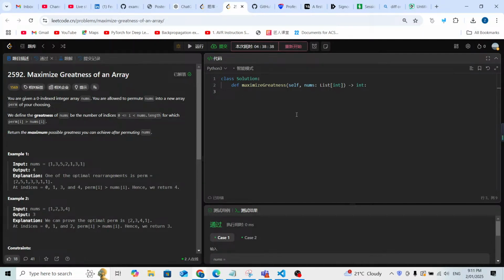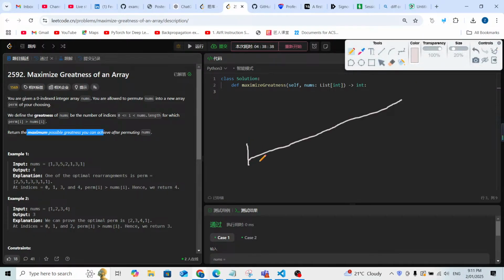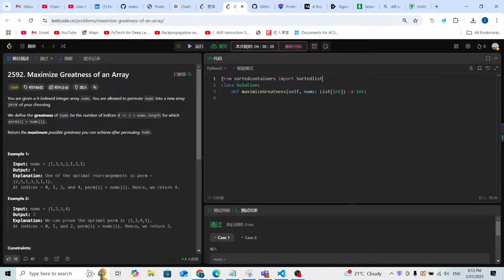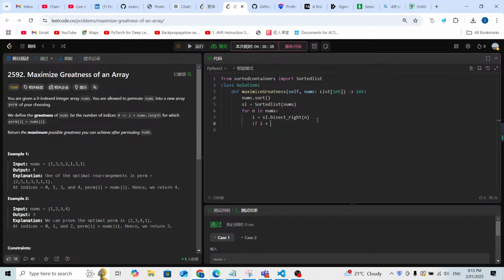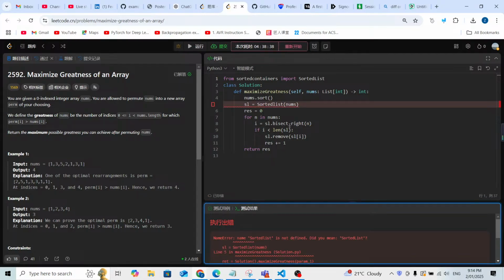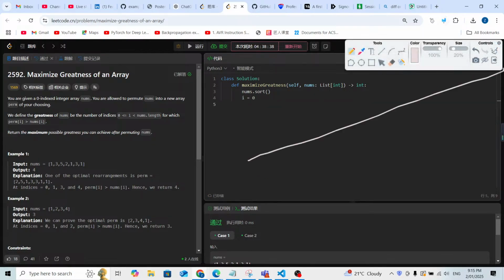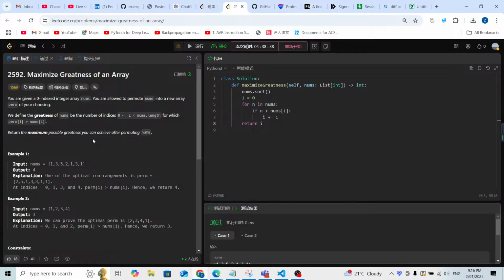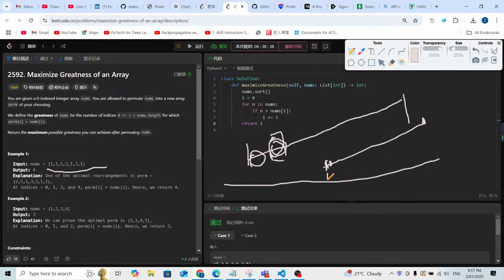Leetcode 2592. Maximize Greatness of an Array (greedy)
2592. Maximize Greatness of an Array